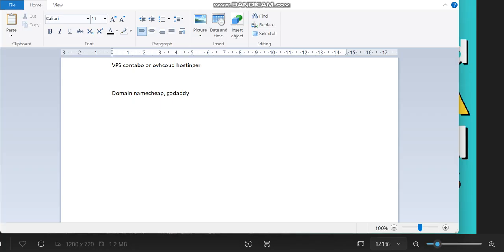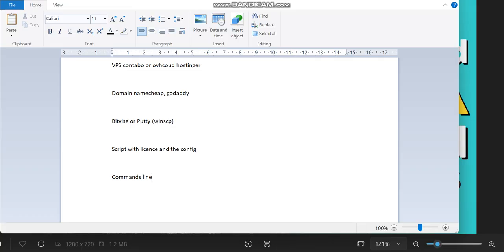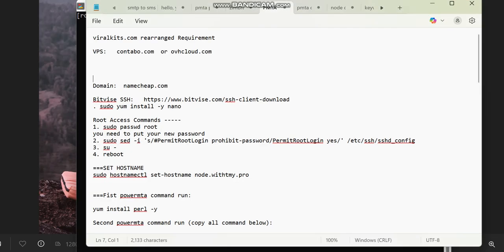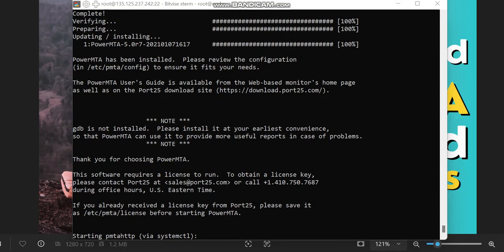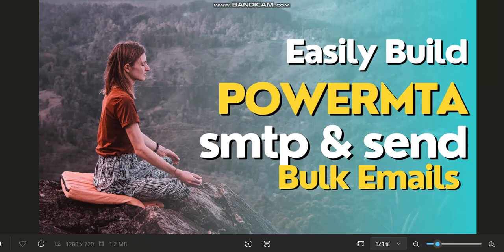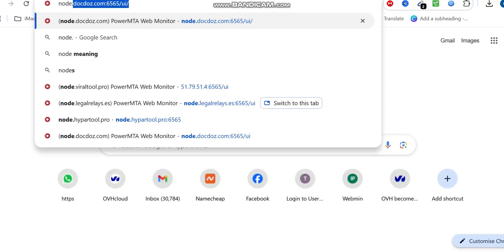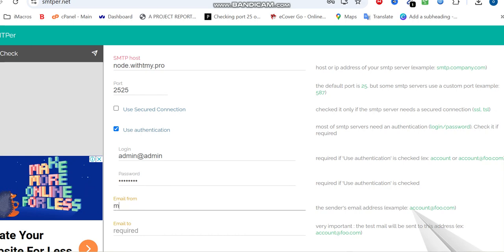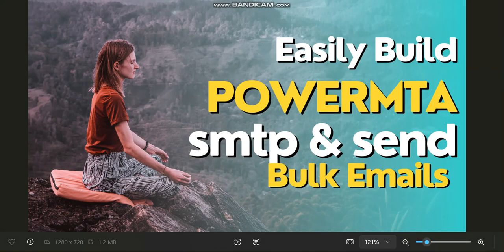Easily Build Powermta And Send Bulk Emails - PowerMTA Setup And Configuration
In this video, we’ll walk you through the process of sending bulk emails with PowerMTA SMTP, ensuring your emails land directly in the inbox every time. Whether you’re managing an email marketing campaign or need to send mass emails for your business, PowerMTA is one of the most powerful solutions to achieve high deliverability and reliability.

What you'll learn in this tutorial:

    How to set up PowerMTA SMTP server for bulk emailing
    Tips for optimizing email deliverability
    How to ensure your emails reach the inbox, not the spam folder
    Best practices for managing IP warm-up and reputation
    Advanced configurations and troubleshooting tips

PowerMTA is trusted by top businesses around the world to send large volumes of email efficiently. If you're serious about email marketing or transactional email services, mastering PowerMTA will take your communication to the next level.